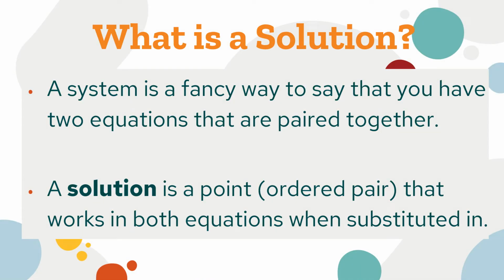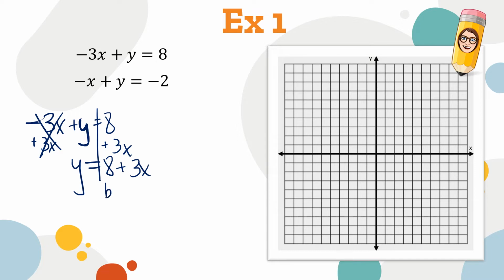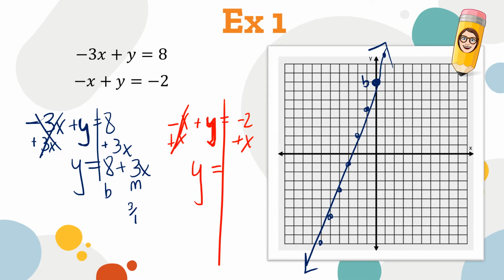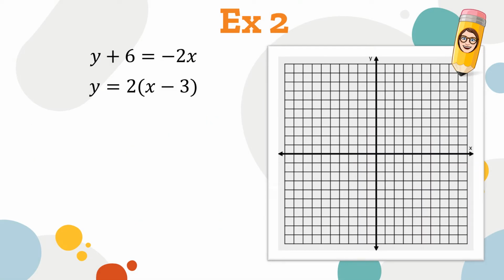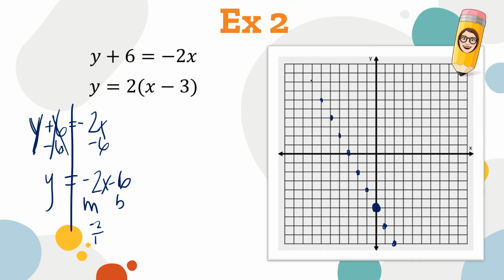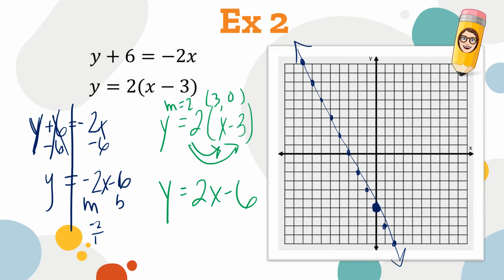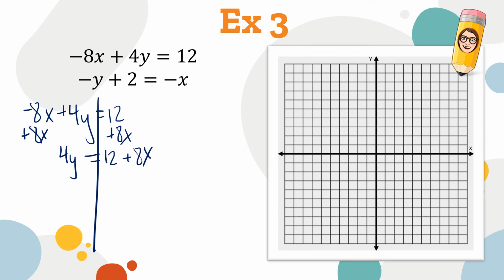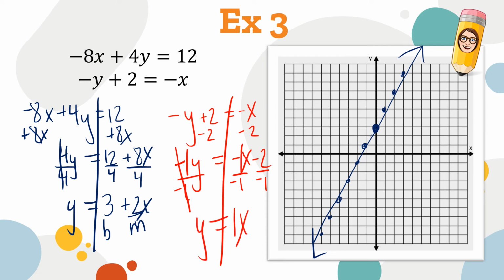Solving Systems by Graphing with Isolating Y and One Solution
Let's explore how to solve a system of equations by graphing, specifically when you need to solve for y and have one solution.